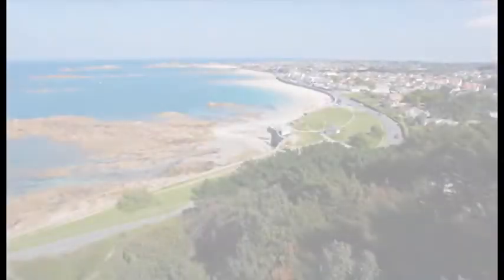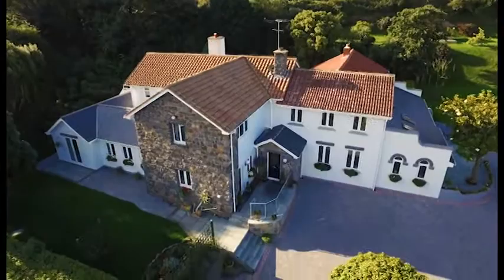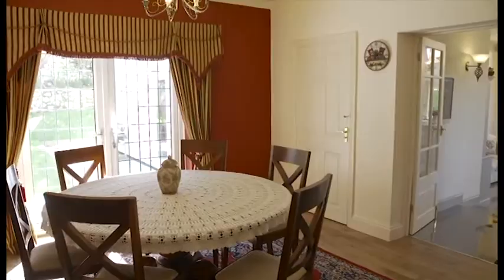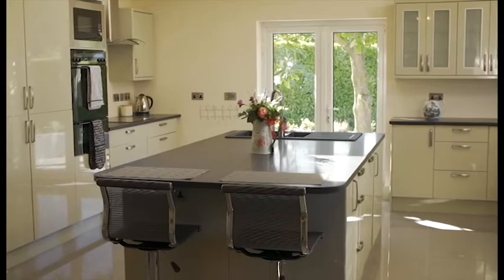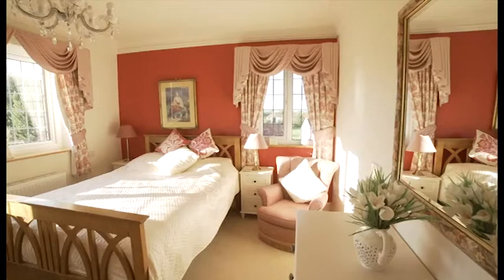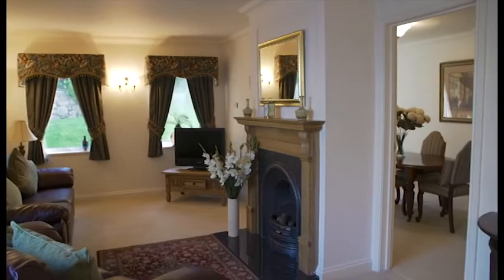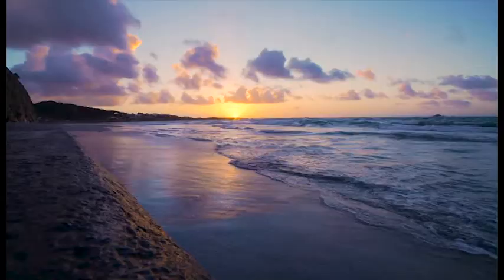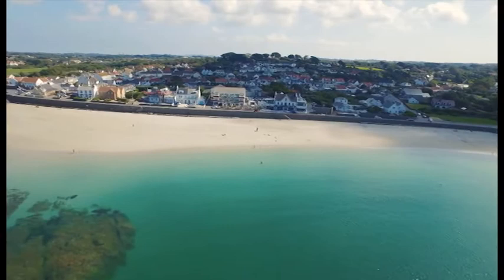Permberley | Castel | Guernsey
This beautifully renovated six bedroom house will appeal to a wide range of purchasers.

The substantial accommodation is arranged over two floors and includes a ground floor, separately accessed one bedroom wing suitable as staff accommodation, guest accommodation or perhaps for an independent family member.

With lovely sea views from the top of the garden and parking for numerous cars, this property should be viewed to be fully appreciated.

There is also current planning permission to add a three car garage. The property is offered fully furnished.